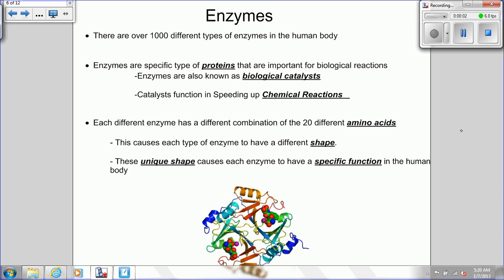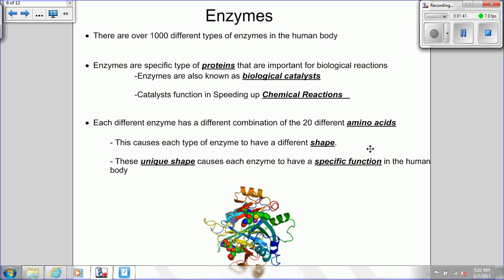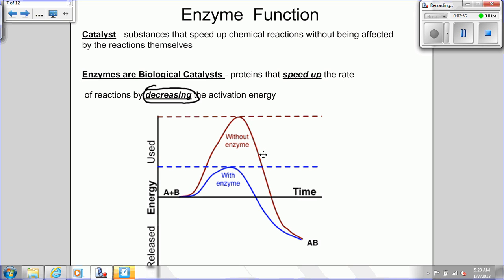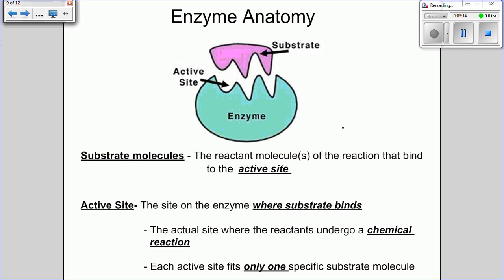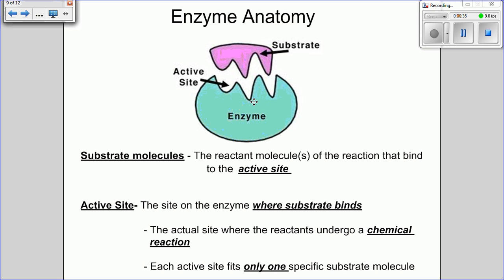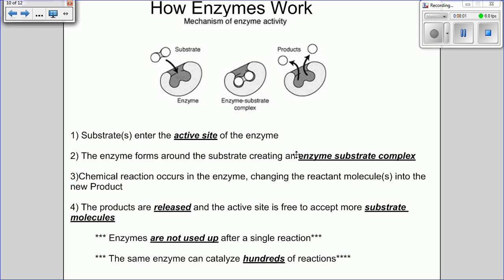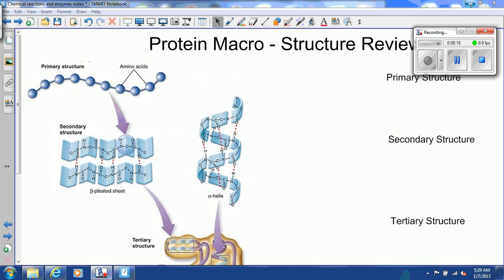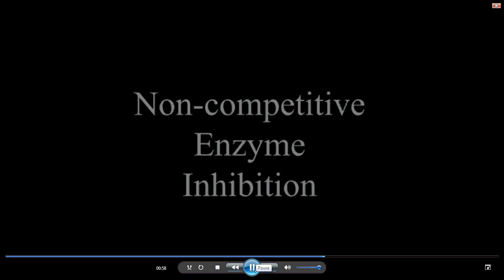Elba Enzyme Structure and Function Lecture